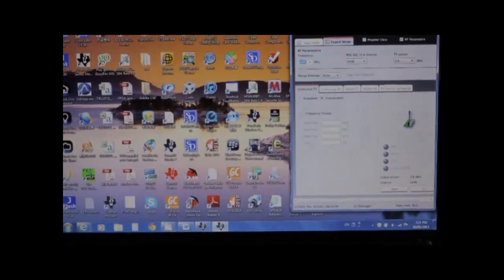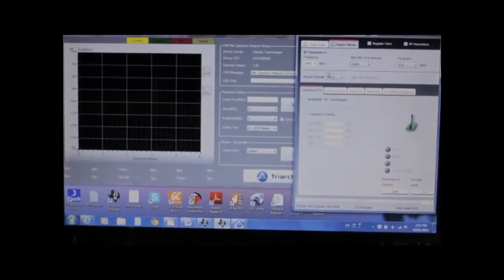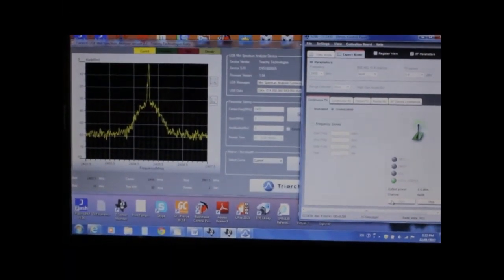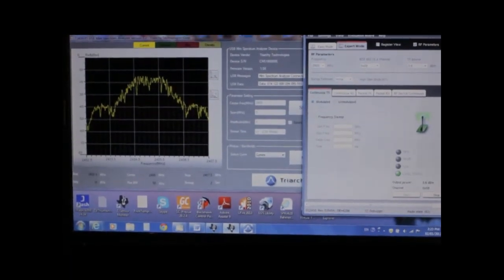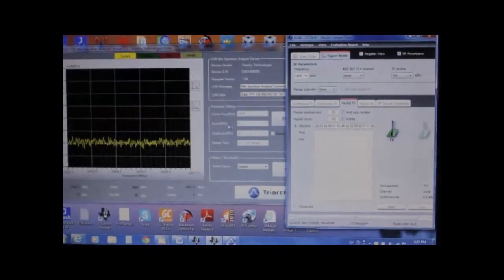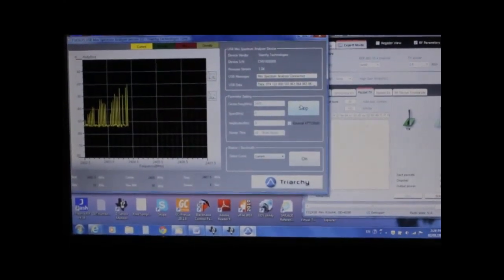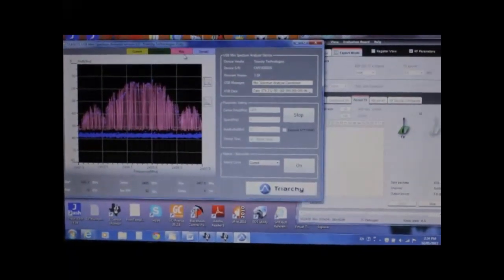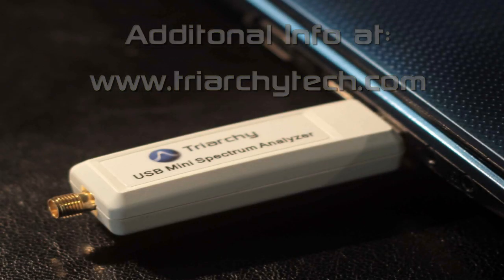USB RF Spectrum Analyzer - TSA5G35 by Triarchy Technologies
Product Features:

    USB Spectrum Analyzer, SMA RF input. Includes software, attenuator.
    Radio applications - FM radio, Two-way radio, TV, Remote Monitoring
    Wireless applications - CDMA, GSM, GPRS, Edge, WCDMA and 3G, LTE
    Other applications - 915MHz, 2.4G ISM, Bluetooth, WiFi, WiMax, ATE, EMC
    Frequency up to 5.35 GHz; Input level from below -110 dBm to +30 dBm